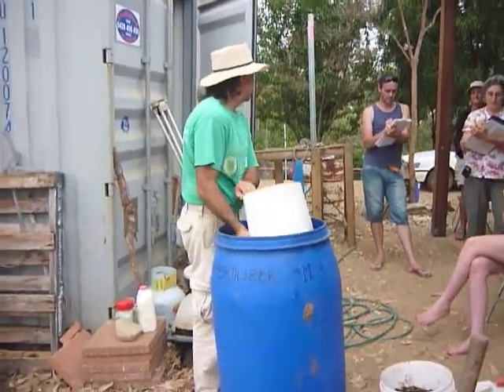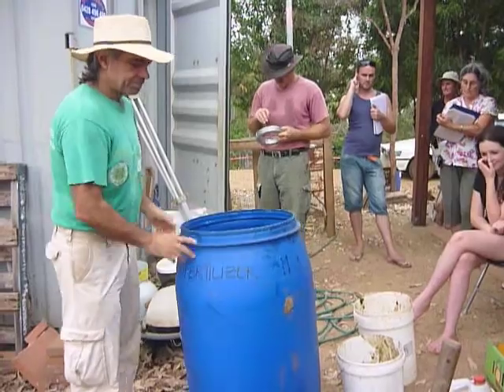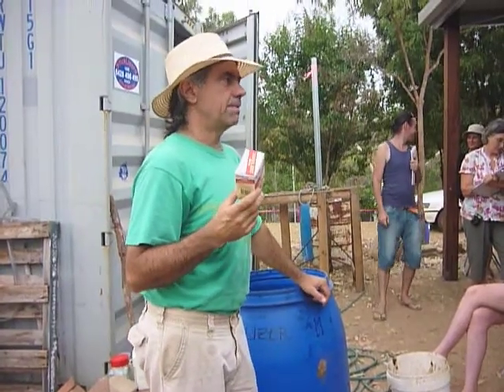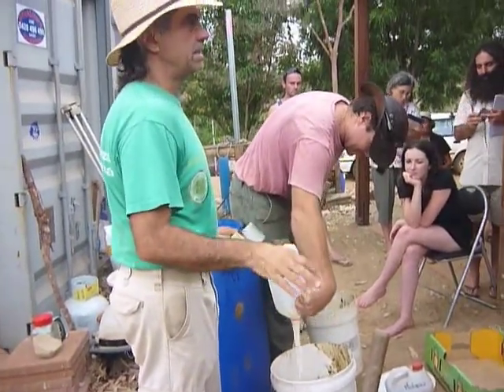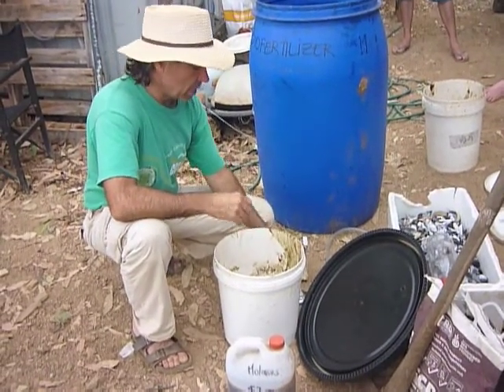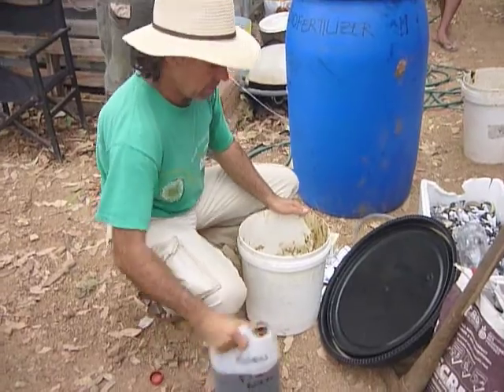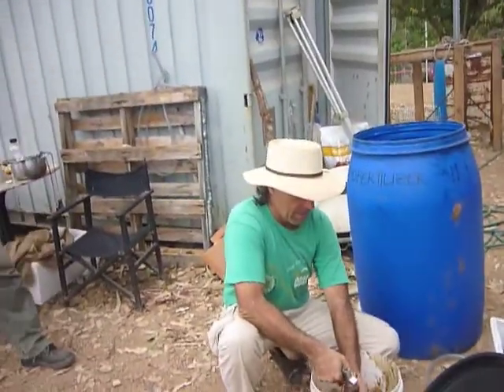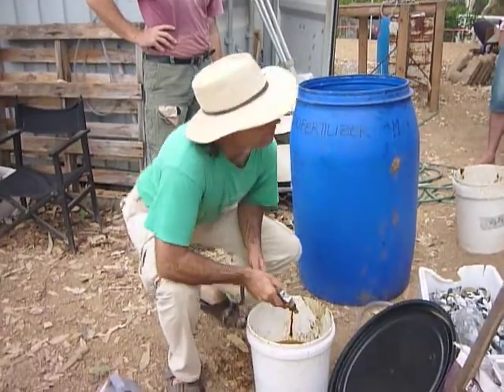Eugenio Gras- Bio Fertiliser_ Part 2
he beautiful and humble Eugenio Gras provides a simple and effective recipe for making your own bio fertiliser. Combining Microbes and Minerals for a dilution of potent plant available nutrients.

Ingerdients:

Large Plastic drum (200L) with rubber seal

FRESH Cow Manure (contains lactobacillus) *note* that rumen is even more potent in bacteria.

Black strap Molasses- 2L

Minerals- Rock Dust, Ashes, Bone dust - 5-7kg

100-200g dried yeast

2L Milk (preferably unpasturised)

Chlorine free water 140-150L depends on drum.

Clear irrigation pipe

2L clear plastic bottle.

"Initial copling" irrigation piece...

Filmed at Rosella Waters Permaculture Design Course in Walkamin NQ. Sept 2010.
PDC Course was taught by the amazing and hilarious Darren Doherty (Daz is a wealth of knowledge)
Hosted by the beautiful Kym and Georgie Kruse from freerangepermaculture.com.au